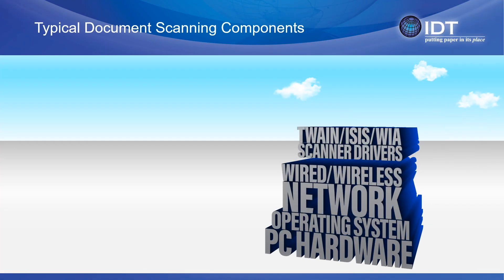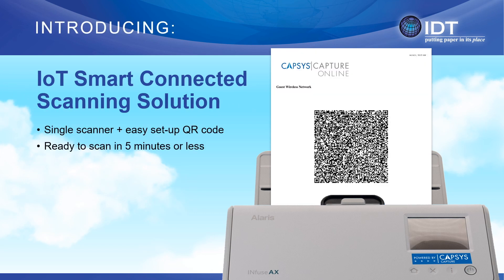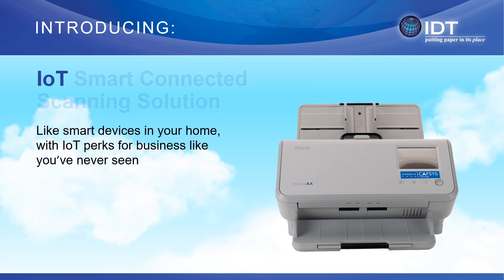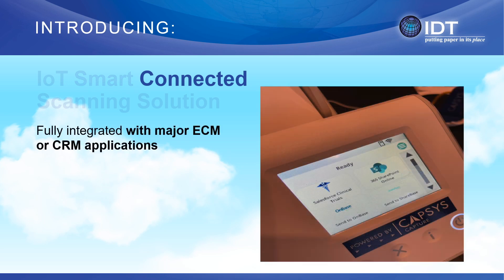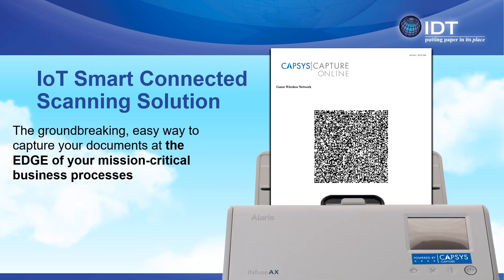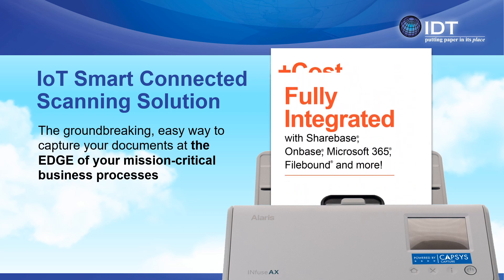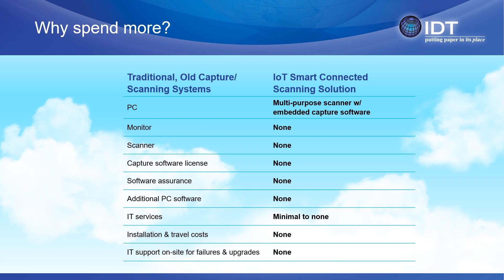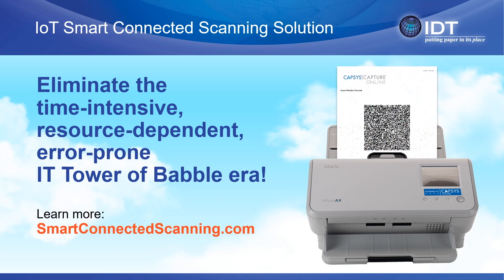Eliminate complicated Document Scanning applications and hardware using IoT Smart Connected Scanning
Learn how all the layers and layers of IT complexity and IT gibberish talk have been eliminated.  We refer to that complexity as the dreaded, "IT Tower of Babel" -  and it has accompanied the document scanning and Enterprise Content Management industry for 30+ years.

Using IoT Smart Connected Scanning powered by CAPSYS CAPTURE ONLINE, you can have a complete data and document capture solution deployed in 5 minutes or less for your Microsoft Office 365 SharePoint, Salesforce, OnBase by Hyland, Filebound by Upland, and many other Enterprise Content Management systems or even your proprietary Line of Business System.

and click on "IoT Smart Connected Scanning" to learn more. (3:40sec in length).